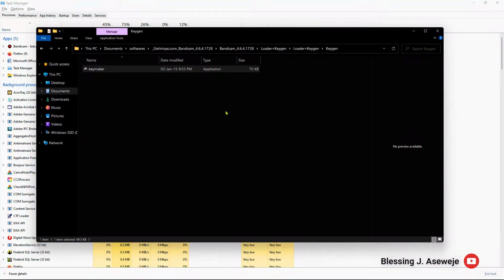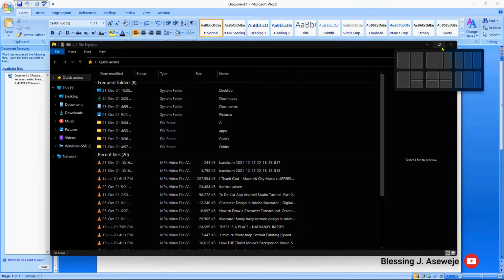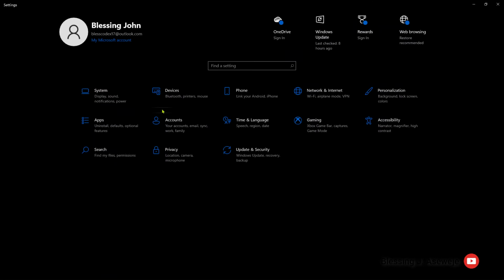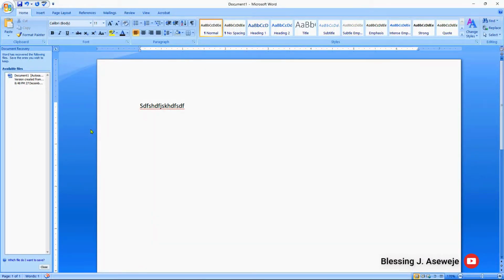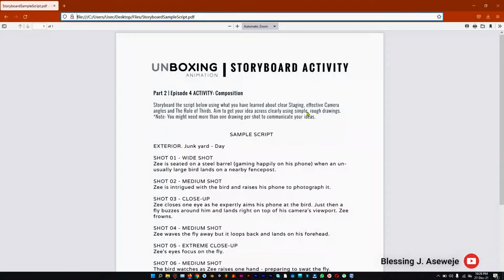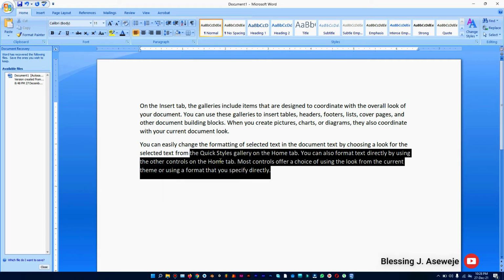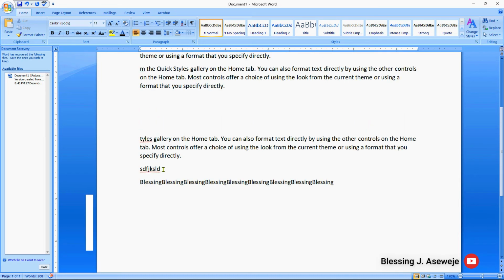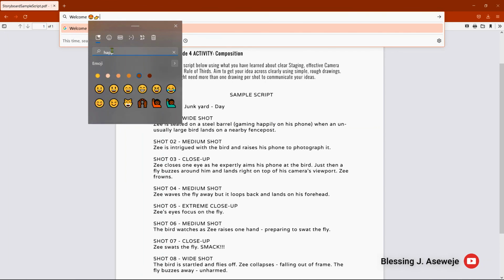25 Amazing keyboard Shortcuts You Aren't Using😲 || Blessing J. Aseweje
Can you imagine how much faster you can be on your computer, without having to use the mouse. All you need is to learn the best keyboard shortcuts to get you around the computer. With keyboard shortcuts there is increased productivity and you stand a better chance over everyone else.
In this video, we have complied a list of 25 keyboard shortcuts you aren't using...